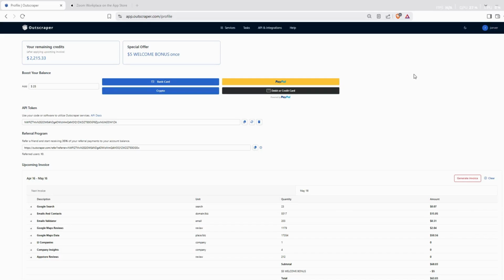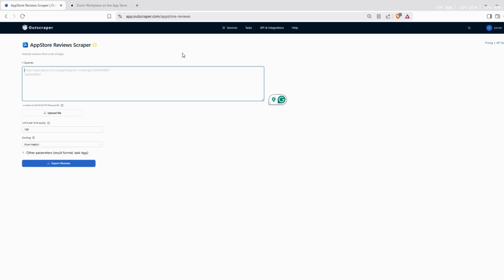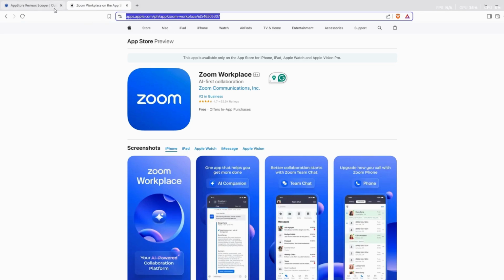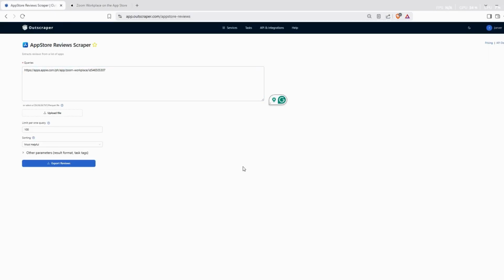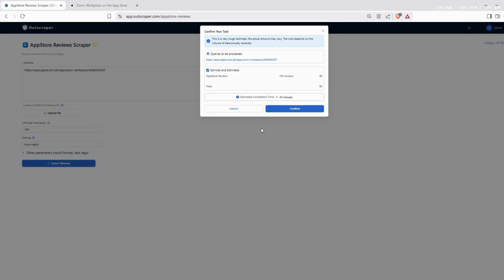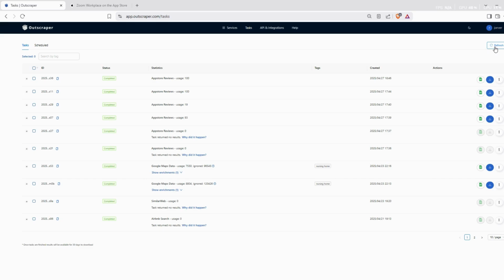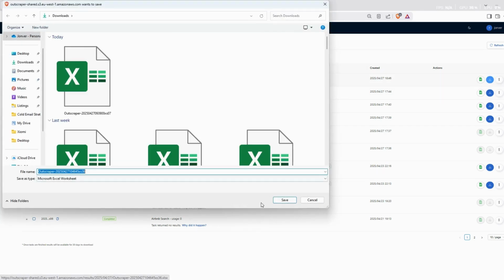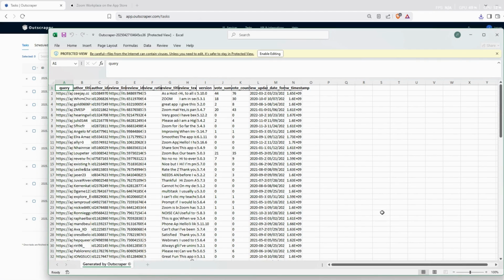How to Scrape using AppStore Reviews Scraper in Outscraper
Unlock every Apple App Store review in seconds and turn raw feedback into powerful reputation fuel. In this 1-minute tutorial, PJ shows store managers and reputation pros how to:

- Scrape all reviews for any iOS app with Outscraper
- Filter by rating, date, or language for laser-focused insights
- Export clean CSV/XLSX files ready for sentiment analysis and rapid response